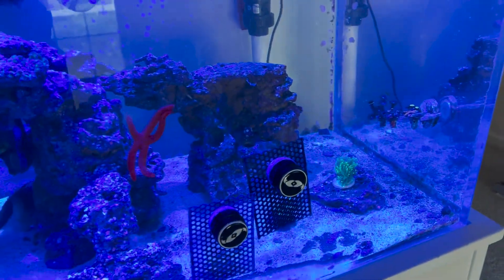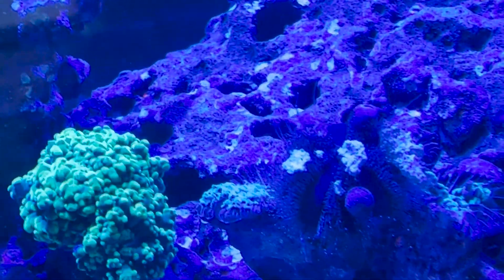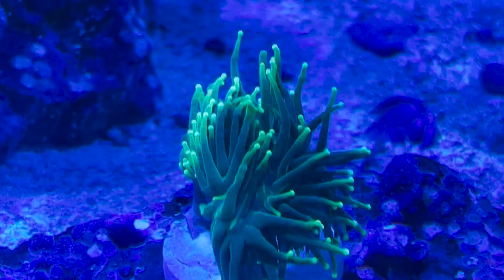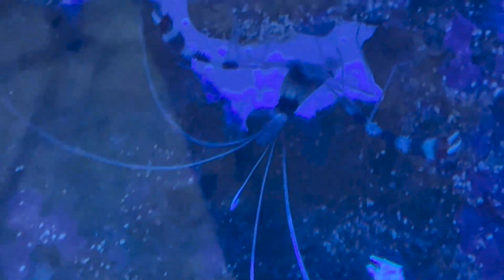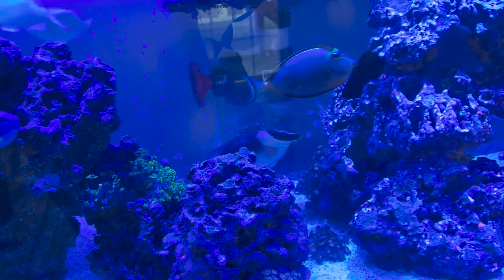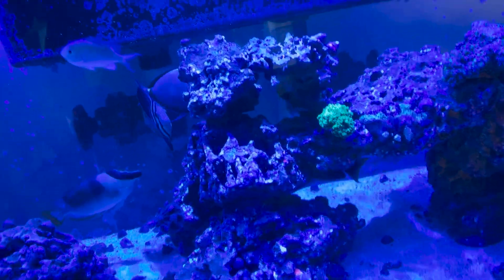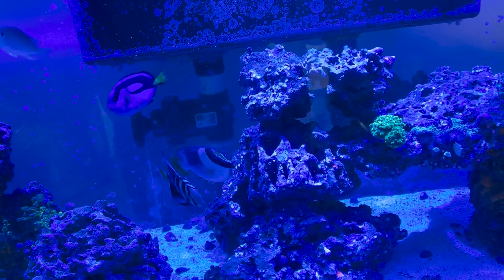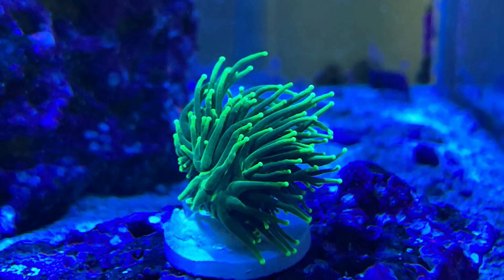Reef Chart Reloaded Episode 15: Pictures and a quick update.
Today I do a quick update on the reef and I took some pictures using Aquariumcam on my Iphone 14. Unfortunately they did not import with the same quality as they were taken which is really unfortunate. If anyone has suggestions on what I could to to remedy this please let me know!